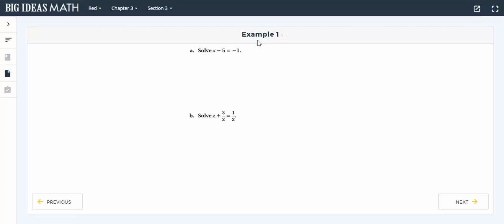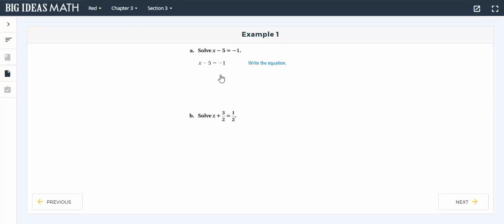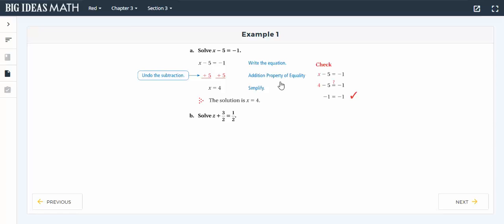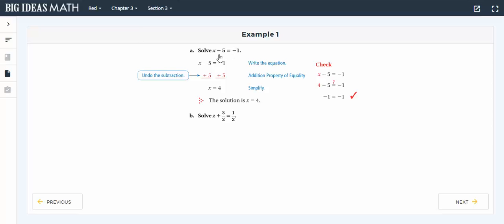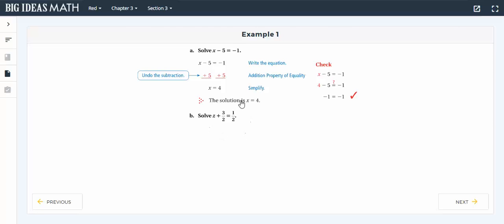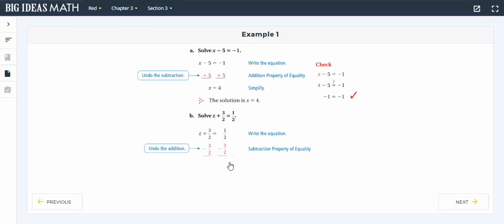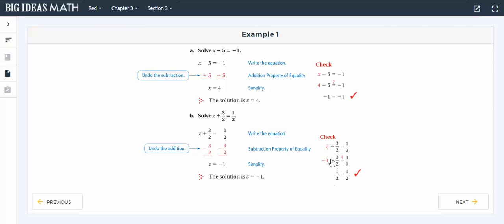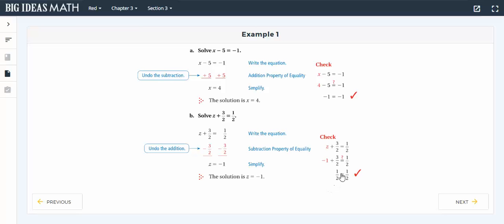red 3 3 example 1